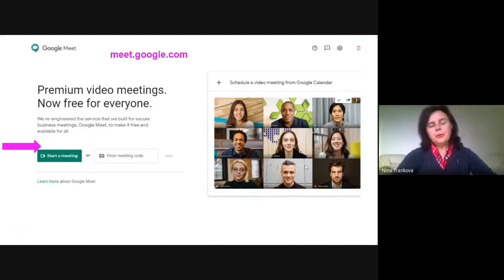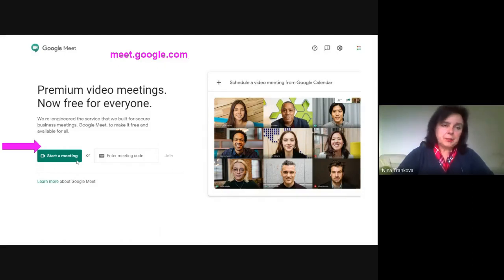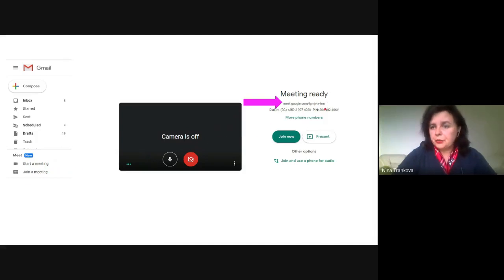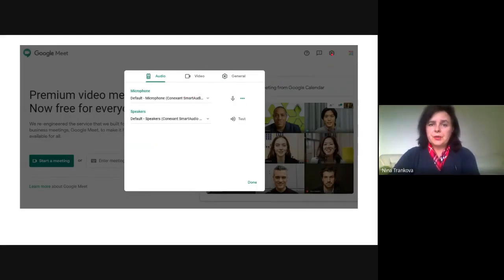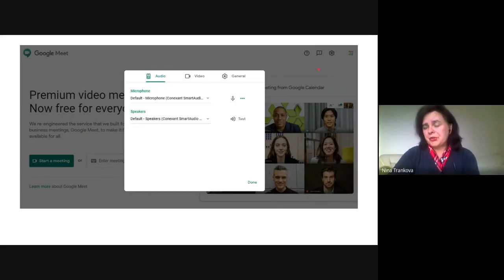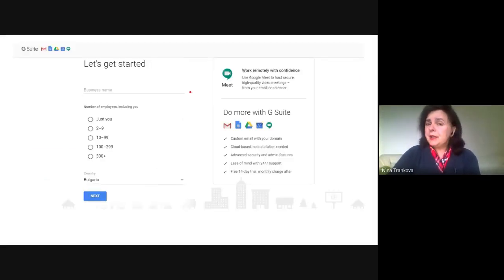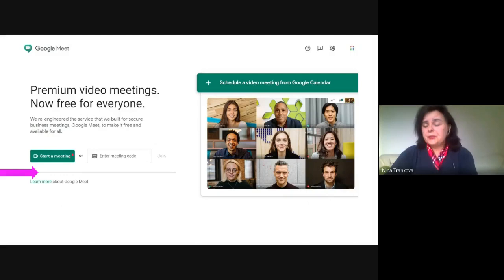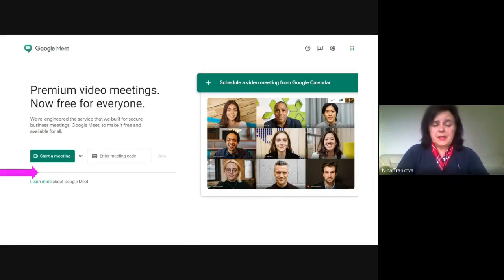How to navigate Google Meet from your free GMail account?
This is a short video tutorial to help navigate what is now available to all free Gmail accounts - join and start your Meet on meet.google.com

This video is from series of live streamed interviews, event highlights and best practice content creation tips. It is an experiential learning how to elaborate digital communication skills for personal professional online identity and brand awareness to make the internet a more relevant and user friendly space.